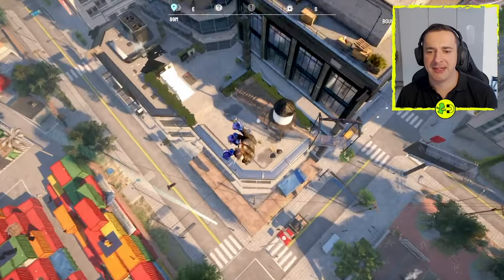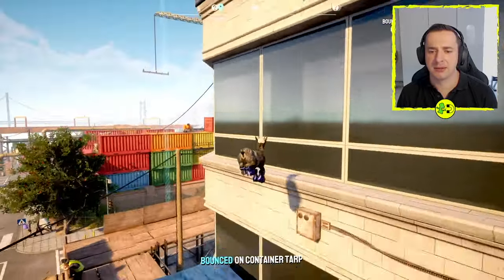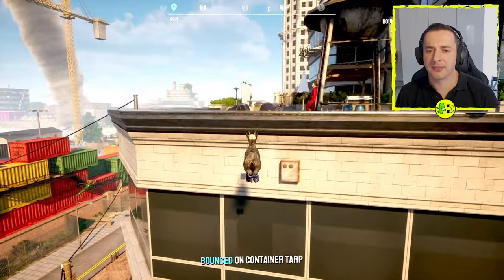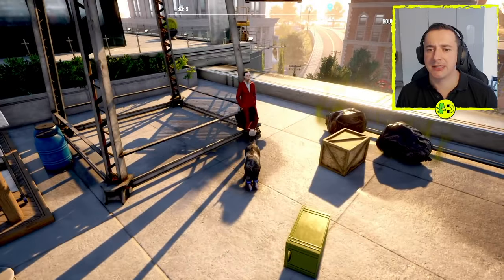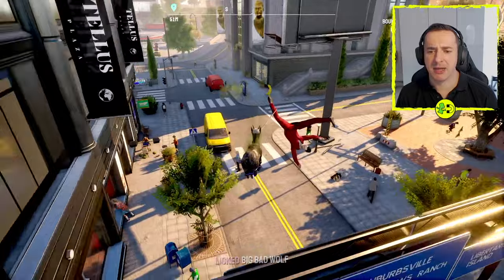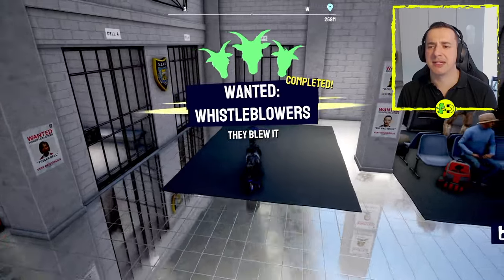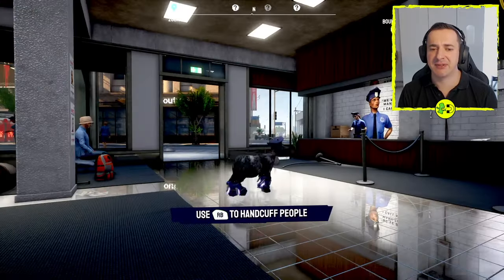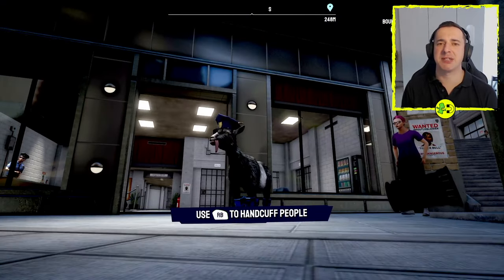Goat Simulator 3 Wanted: Whistleblowers Quest Guide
In this Goat Simulator 3 Wanted: Whistleblowers Quest Guide, I show you how to complete this quest quickly and easily.

To complete this Goat Simulator 3 Wanted: Whistleblowers Quest, you need to find 3 whisteblowers which are located in areas around the police station.

I hope you find this Goat Simulator 3 Wanted: Whistleblowers Quest Guide video of use. If so, please like and drop a comment. Thanks so much!

Looking to buy Elden Ring or other games? Prices to you are exactly the same as using the normal web link).